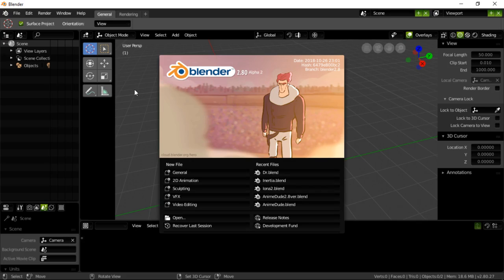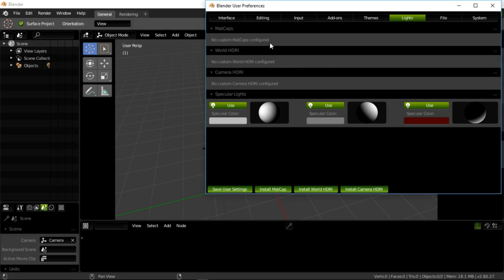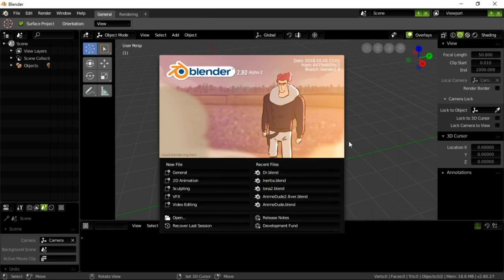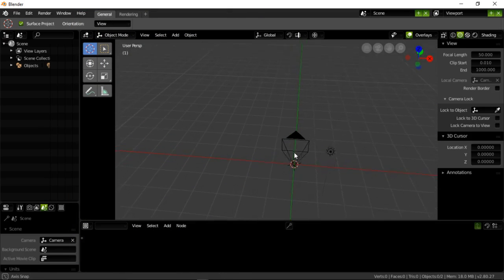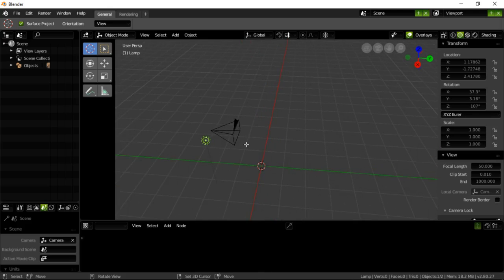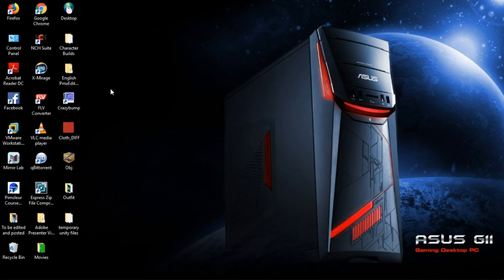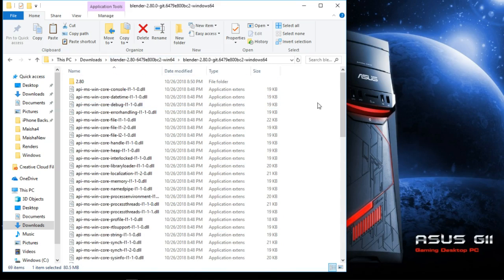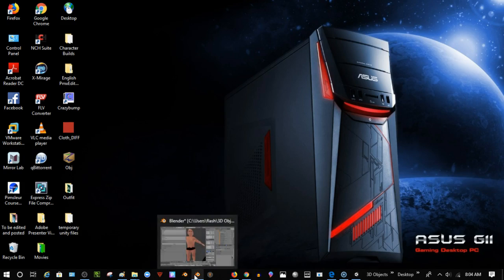Blender 2.8 Alpha 2 - User Preferences (Getting Started Tips)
Blender Getting Started tips and tricks. In this video you'll learn to locate and easily bring up your Blender User Preferences every time you start Blender 2.8 Alpha 2. Additional bonus tips are also installed.